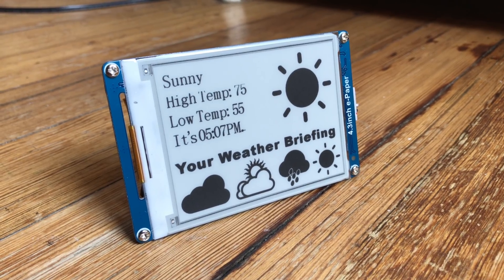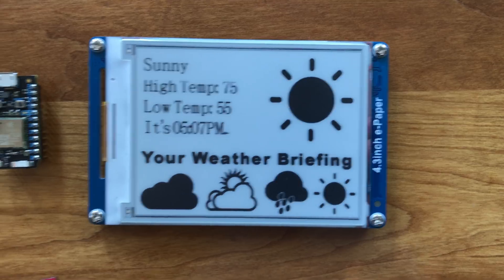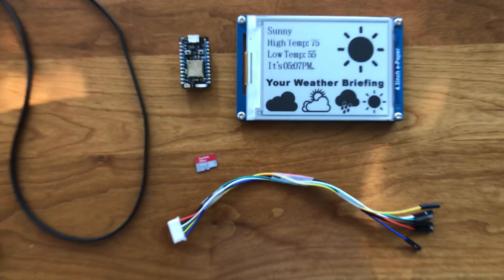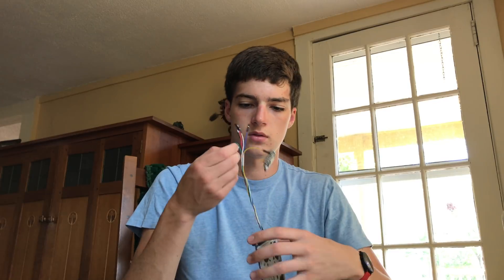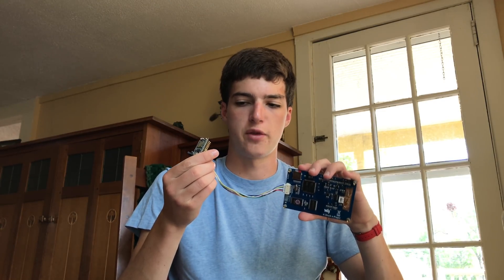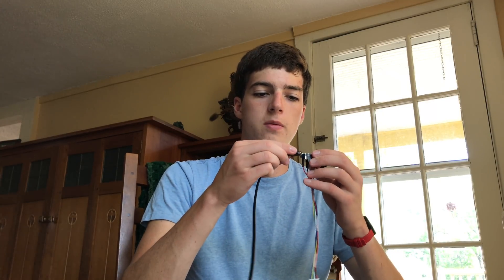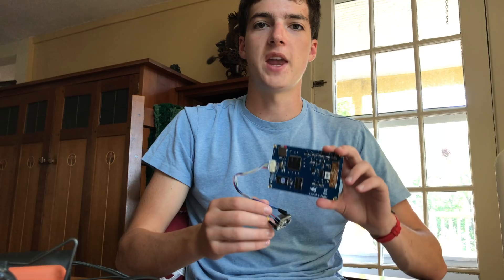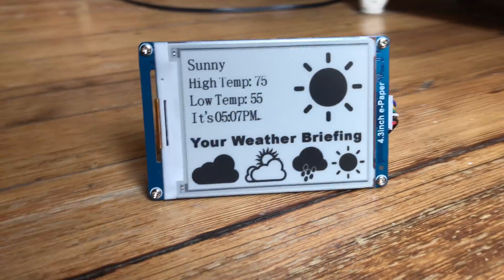E-Paper Weather Display